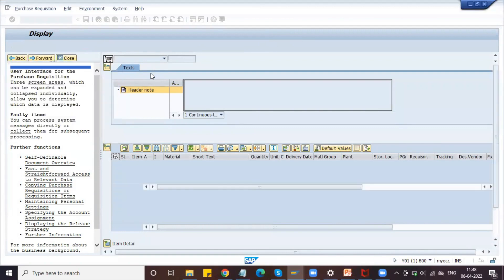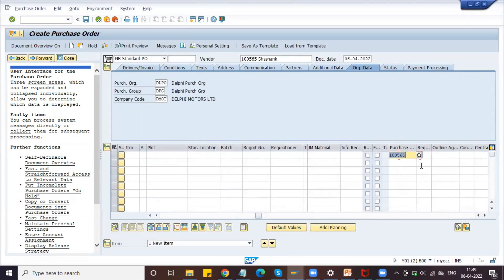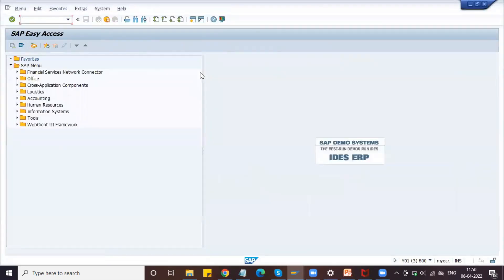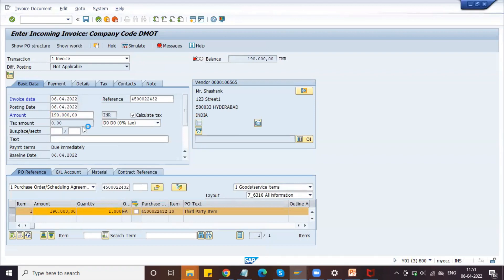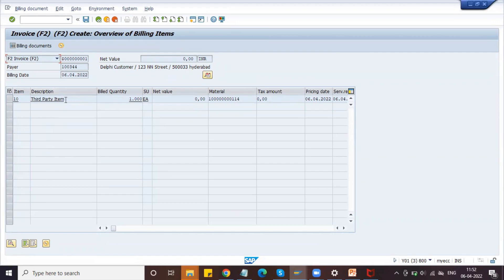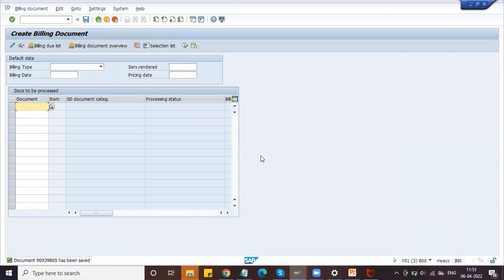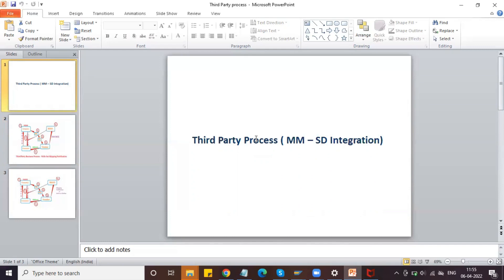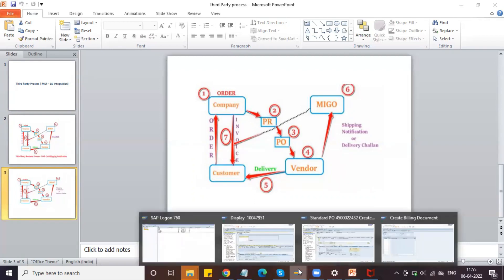Third Party Process ( Lecture -3) - SAP MM | MM-SD Integration | Configuration | Shekar Mallipamula